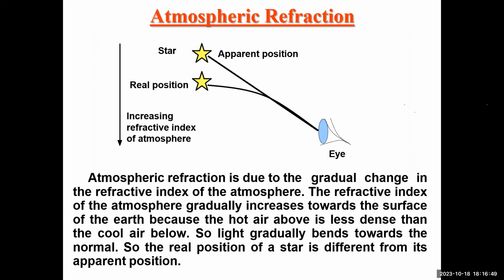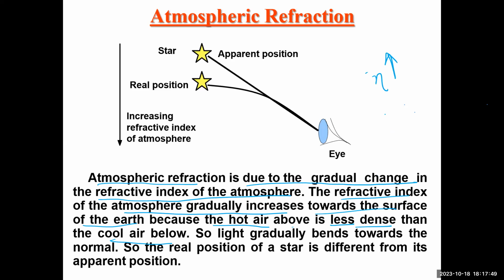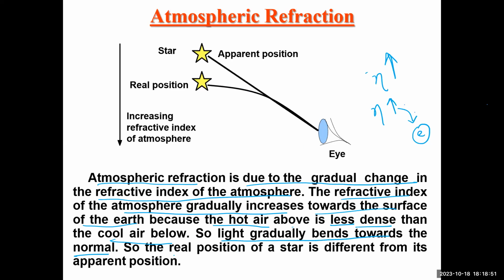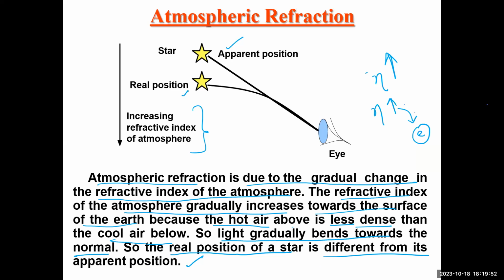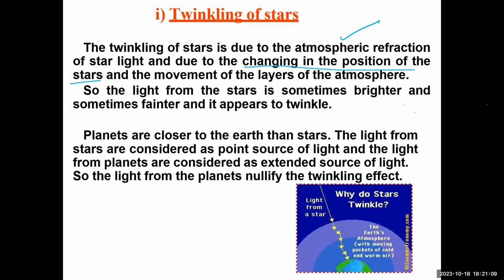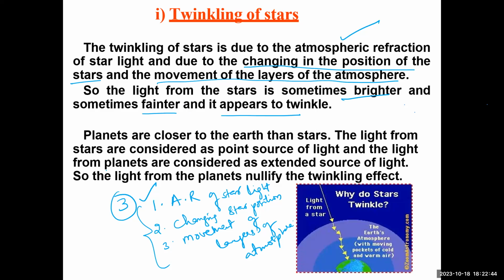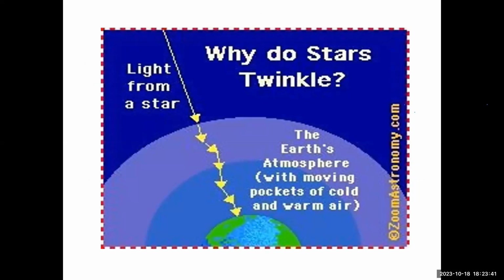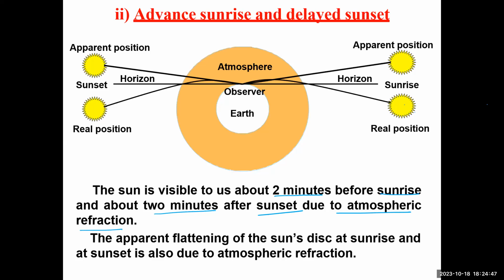Twinkling of Stars|Atmospheric Refraction|Class 10th|CBSE|SSC